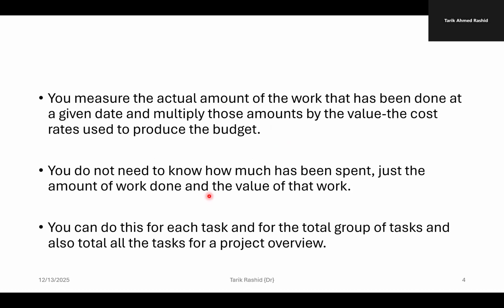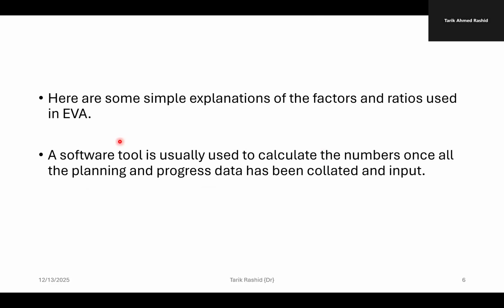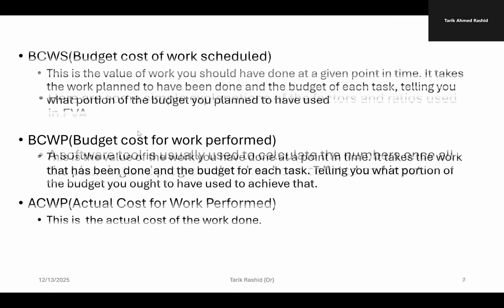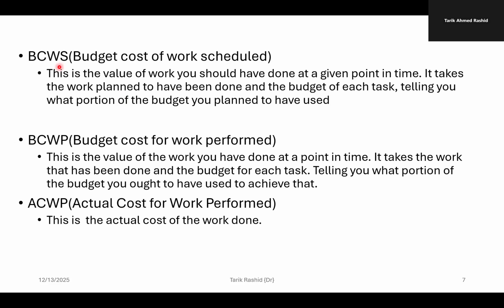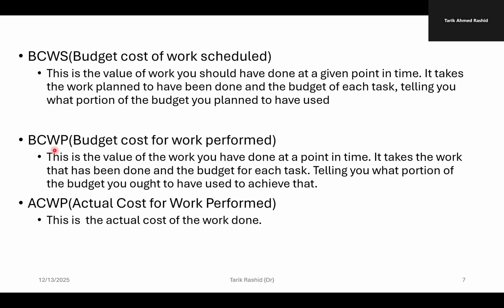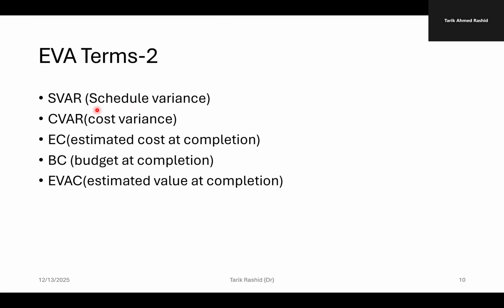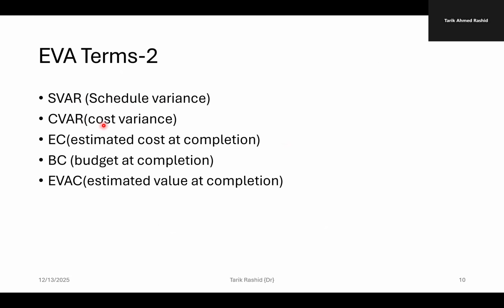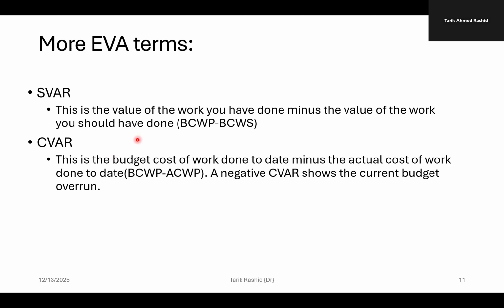Earned Value Analysis (EVA)-Fundamentals & Key Concepts: Part 1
In Part 1 of the Earned Value Analysis (EVA) series, Prof. Dr. Tarik A. Rashid introduces the core concepts and fundamental metrics used in project management to monitor work, schedule, and costs effectively.

Key topics covered in this video:

What is Earned Value Analysis (EVA) and why it is essential for project management

Comparing physical work completed against planned schedules and actual expenditures

Core EVA metrics defined:

Budgeted Cost of Work Scheduled (BCWS / Planned Value)

Budgeted Cost of Work Performed (BCWP / Earned Value)

Actual Cost of Work Performed (ACWP)

Basic formulas for variance metrics:

Schedule Variance (SV = BCWP - BCWS)

Cost Variance (CV = BCWP - ACWP)

Visualizing performance trends against baseline budgets